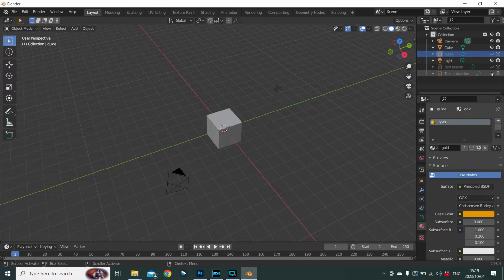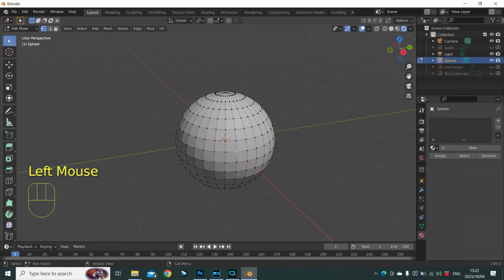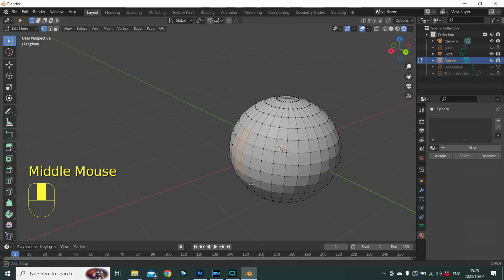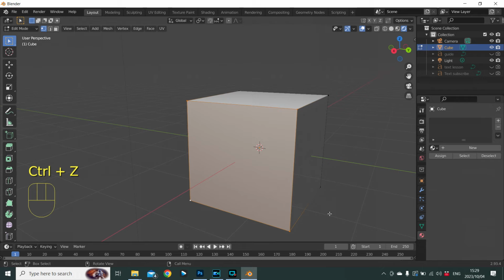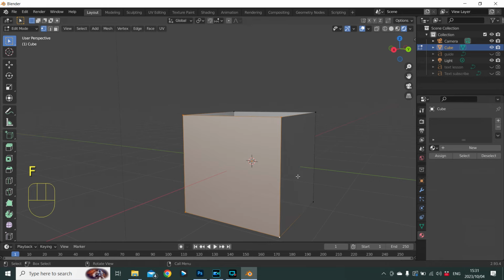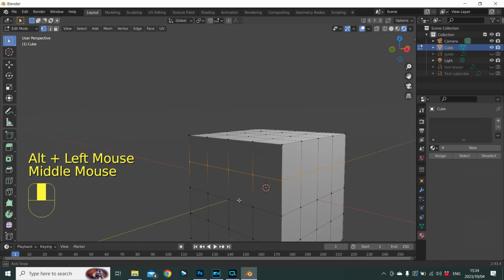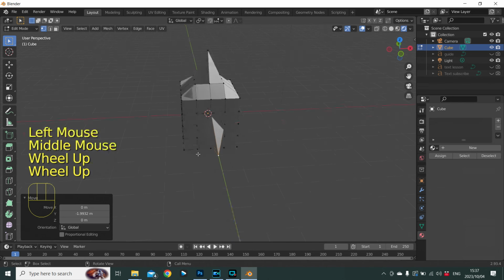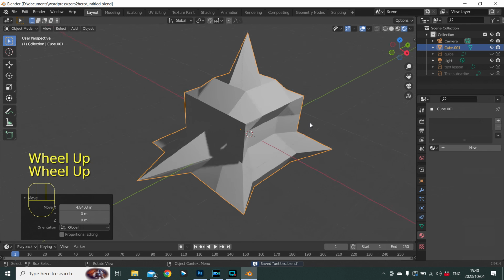Basic Blender #2 - Basic shapes, edit mode and subdivisions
We get a lot of great feedback for our sailing tutorials, but most viewers want to know which software we use to create the visuals. We are using a free, open-source software known as Blender3D...

Yes, it's free, and has fantastic features and great support. You can also find thousands of tutorials online to help you get creating.

We are excited to bring you our Basic Beginners guide to Blender. Part #2 covers basic shapes, edit mode and subdivisions.
Theme song: (Audio Network)
Aotearoa (Mark Williams, Adam Alexander, Bruce Maginnis)